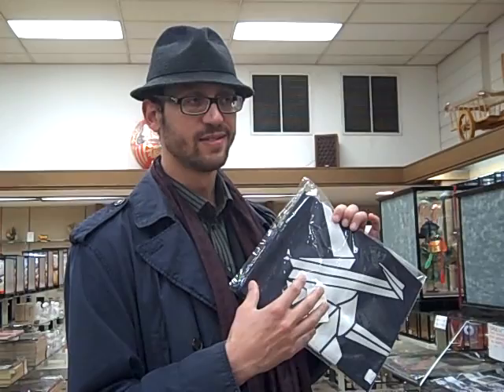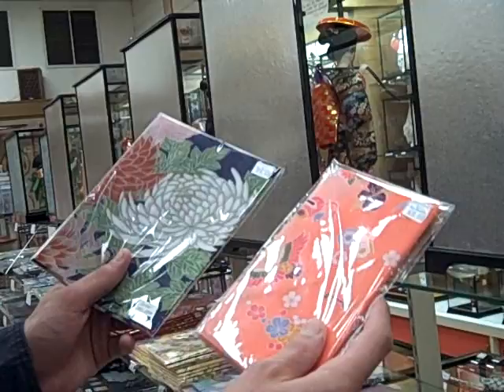Shopping in Little Tokyo (Los Angeles) With Santino Rice